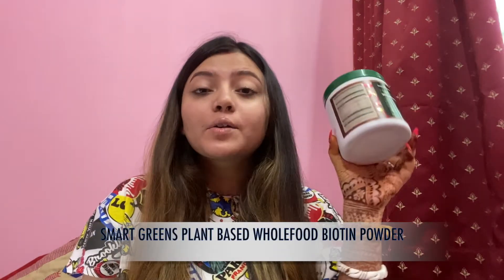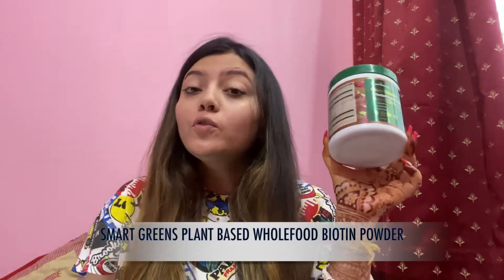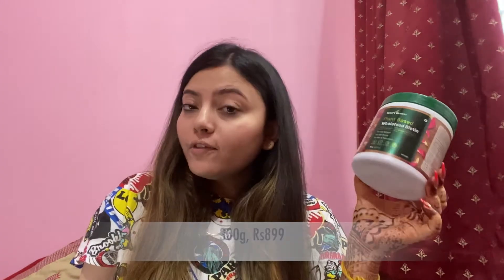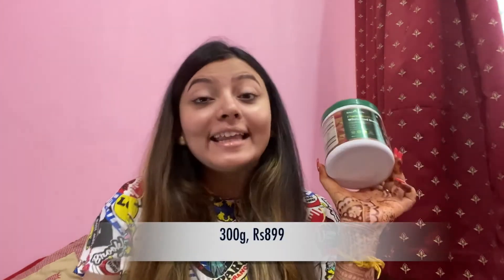Smart Greens Plant Based Wholefood Biotin Powder Review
Smart Greens Plant Based Wholefood Biotin Powder High-Potency Hair Nutrition, Hair fall, Premature Greying, Hair Growth, Healthy Scalp and Skin & Nails Health - 300gm
Smart Greens Plant Based Wholefood Biotin Powder Contains Extract of Sesbania. It Helps in Controlling Hair Fall & Hair Thinning. Unlike Synthetic Biotin, This Supplement is sourced from Herb & Standardized So You Get the Essential Dosage of Vitamin B7 in Each &Every Serving.

• Promotes Growth of Hair, Skin and Nails
• Helps to Maintain Healthy and Clear Skin
• Makes Your Nails Stronger
• Strengthens Hair Roots
• Healthy Hair Growth, Healthy Scalp, Hair Thickness